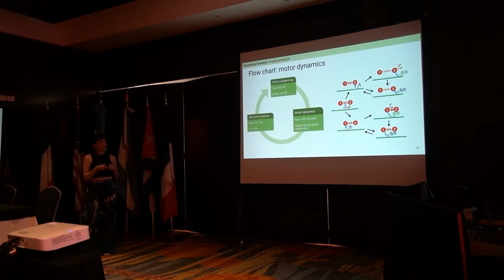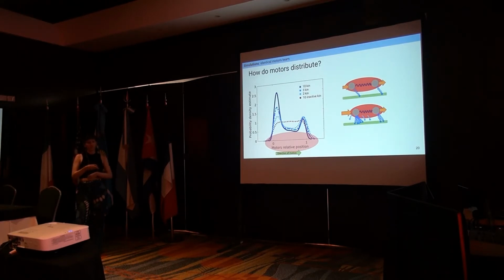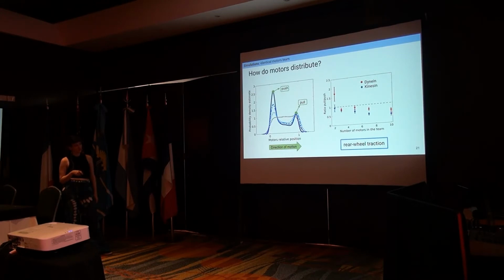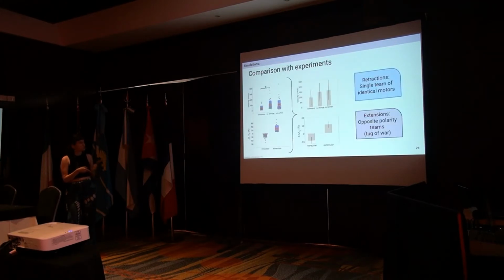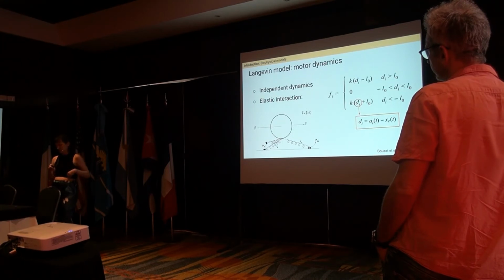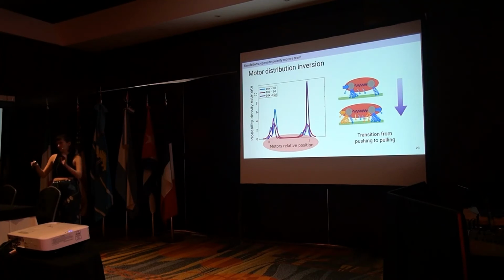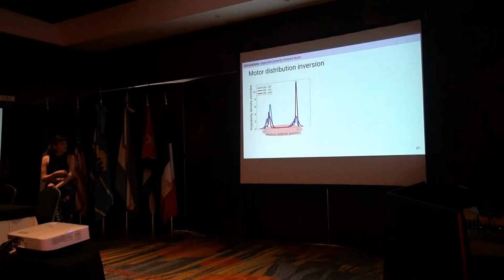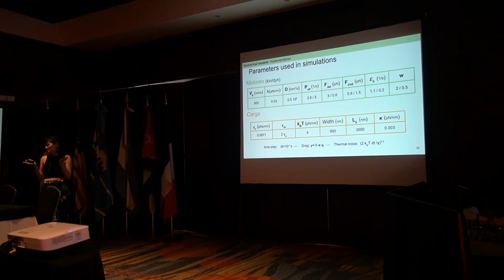A. Fernández Casafuz - Intracellular motor-driven transport of rod-like dynamic organelles... Part 2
Part 2 of the talk given by Agustina Belén Fernández Casafuz (FCEyN UBA)  on March 5th, 2020.